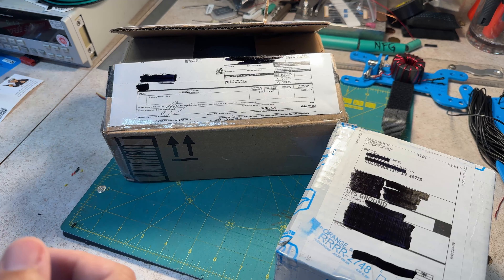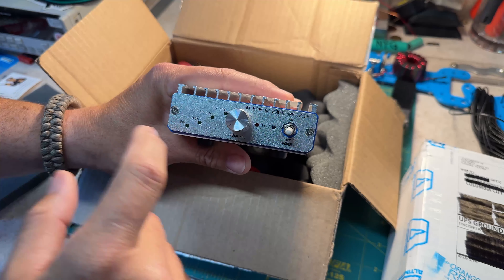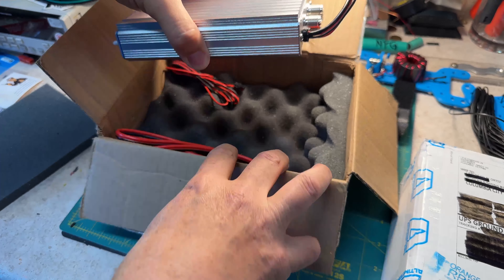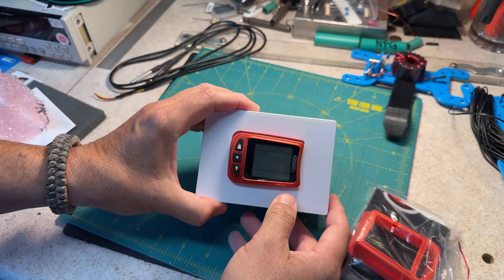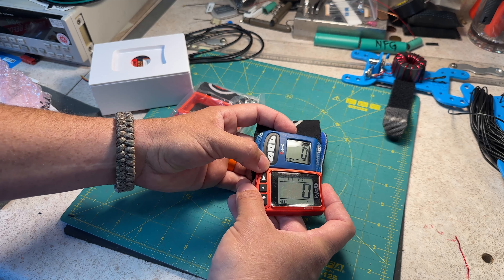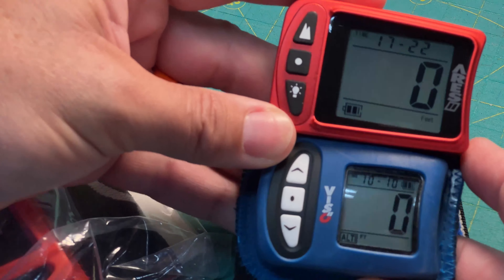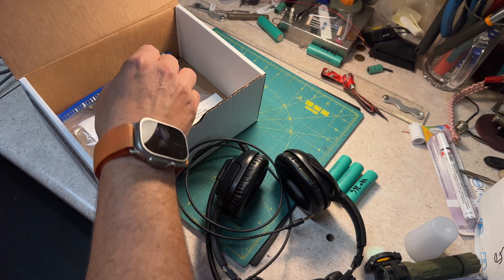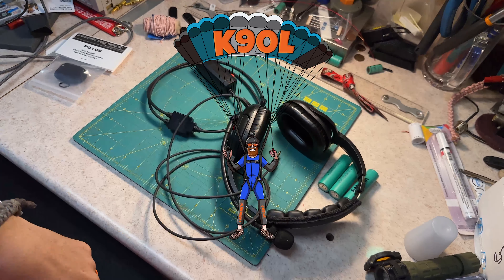The USPS is a kind and benevolent overlord.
I got some stuff in the mail that will help me with Parachute Mobile jumps.

Santiago - Hamworldonline
Lionel - KJ7OFH
Steve - KO4AFL
Brian D.
Alek - NO4G
Mike - N2MAK
Paddy Roche
David B.
Ken - AC0TG
Robert - W5ITR, Digital Rancher
Nate - NA9TE
Rodger McKeon
Aaron Lindemann
Michael - KD8GIJ
Tracy - W7AWE
Chase - KI5IRE
Andru - WF9N
Cliff - N9BLE
Paul Roy
Bhall KE8WSH
Ed AC3IK